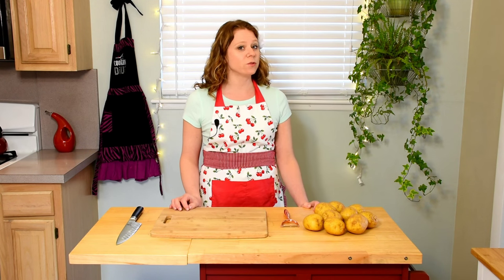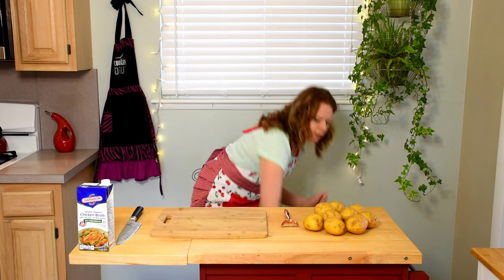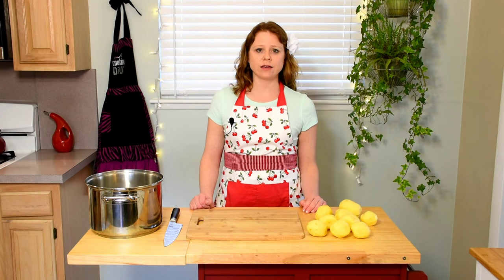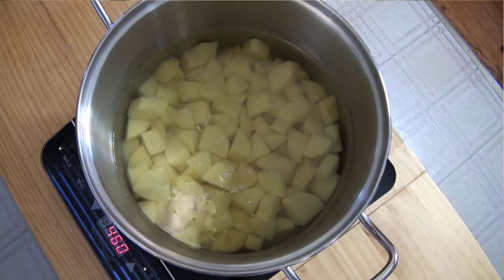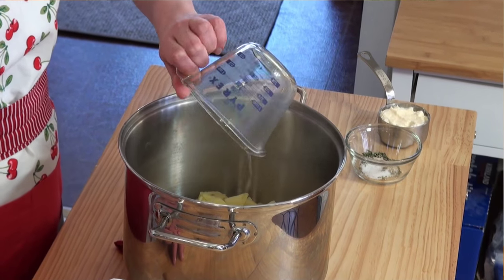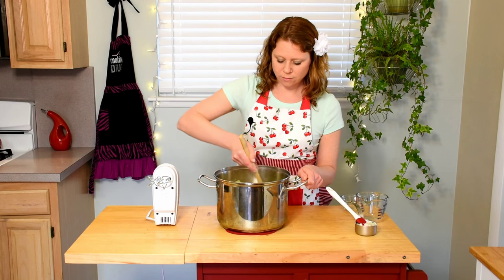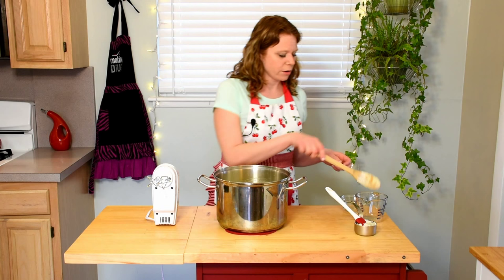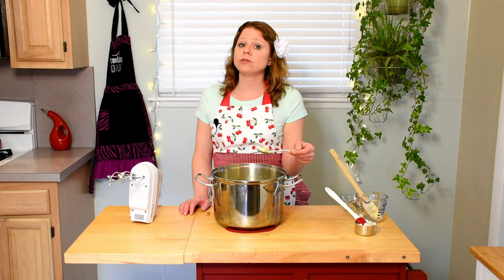Creamy Dairy-Free Mashed Potatoes [vegetarian and vegan options in description] Watch Learn Eat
If you're lactose intolerant, have a dairy allergy or avoid dairy, these Creamy Dairy-Free Mashed Potatoes are for you! Featuring our secret ingredient - Mayonnaise!

Measurements

3 lb. Yukon gold potatoes
1 cup gluten-free, low-sodium chicken broth (use vegetarian "no-chicken" broth or vegetable broth for vegetarian or vegan version)
1/3-1/2 cup mayonnaise, depending on your liking (for vegan option, use vegan mayonnaise - I recommend JUST mayo, Hellmann's vegan mayo or Follow Your Heart Veganaise)
3/4 teaspoon dried parsley
1/4 teaspoon white pepper

If you need a dairy-free gravy to go with these potatoes, try our chickpea flour gravy which is also gluten-free